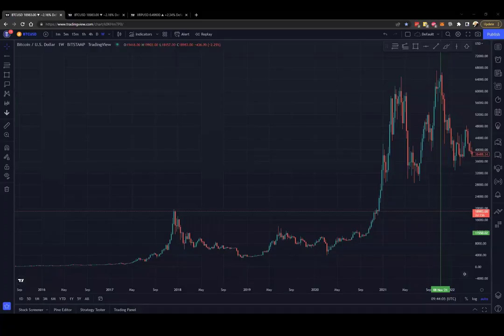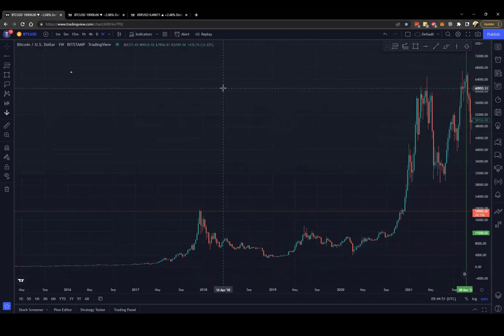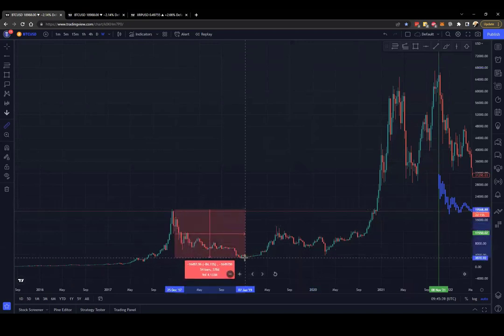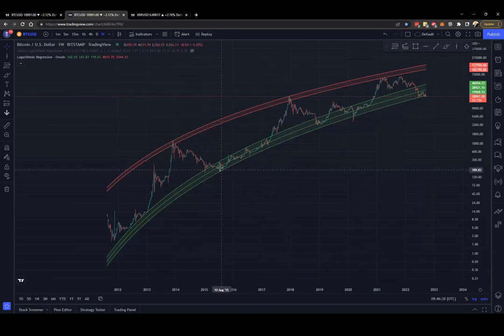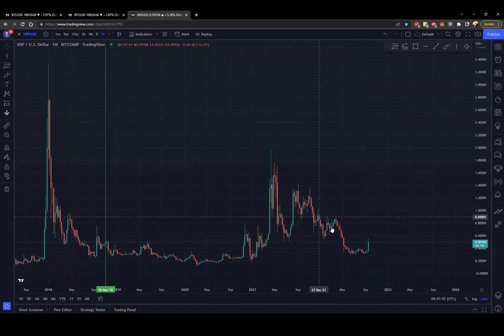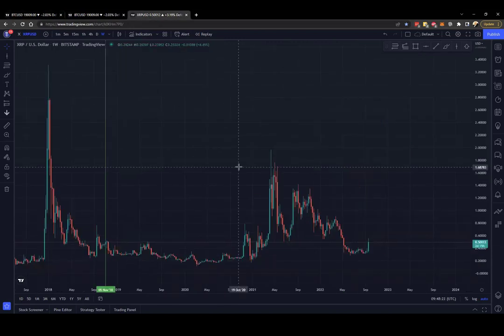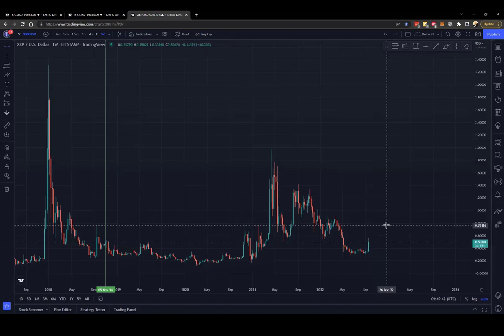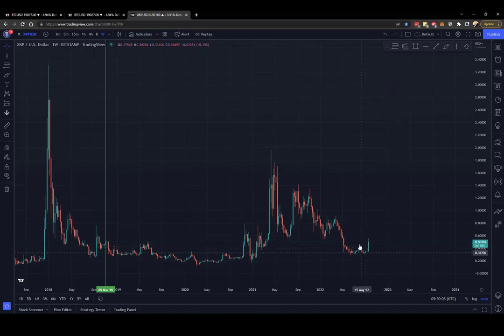XRP - Ripple Lawsuit - Summary Judgement Momentum - BTC